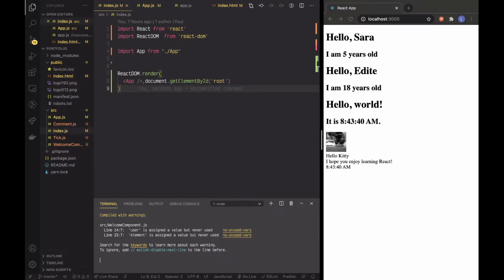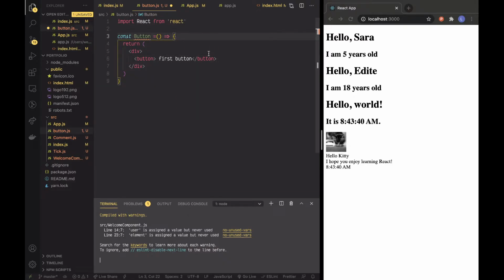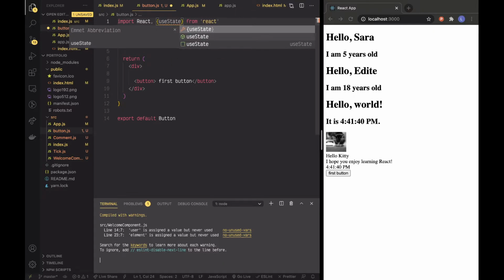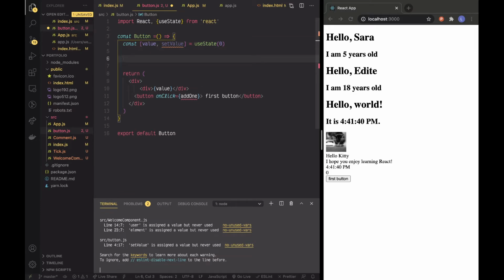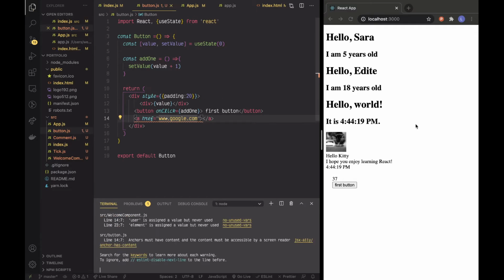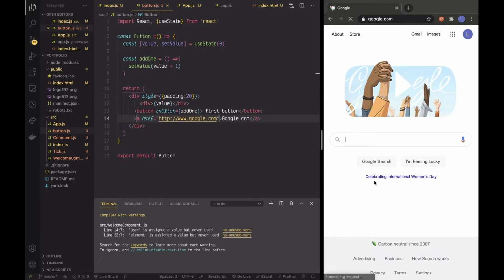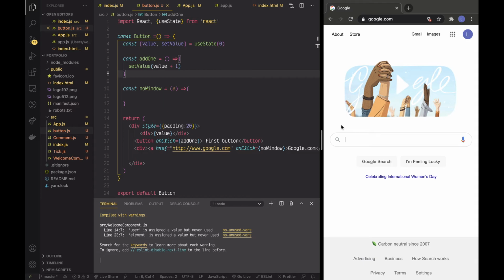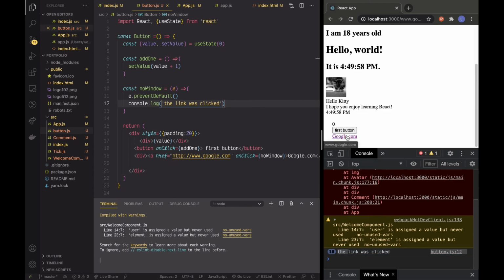working with React events and learning about preventdefault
in this video we learn about handling on click events with adding in a button and how to prevent an action from happening

Checkout the documentation